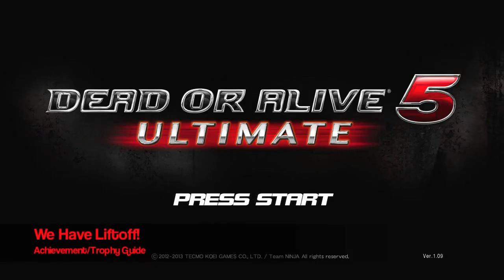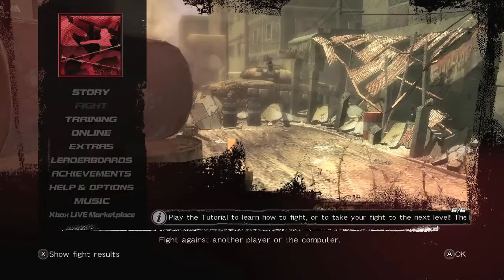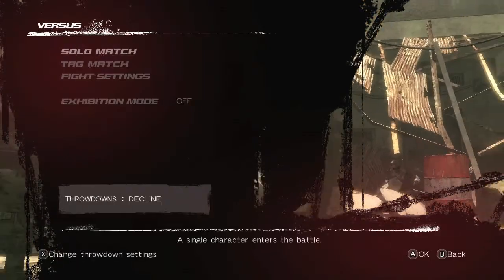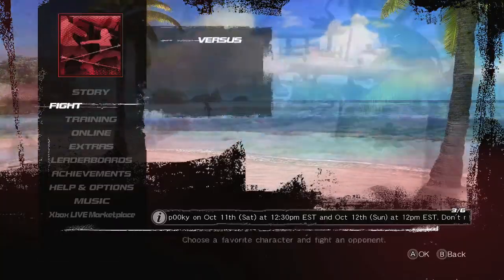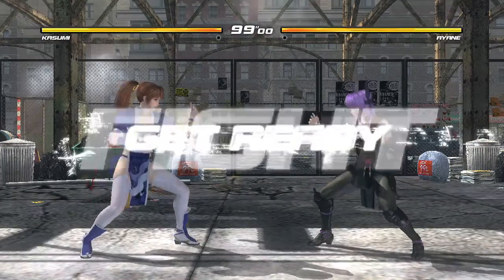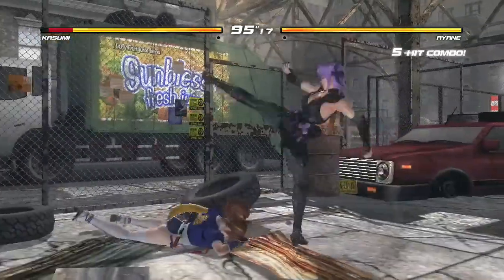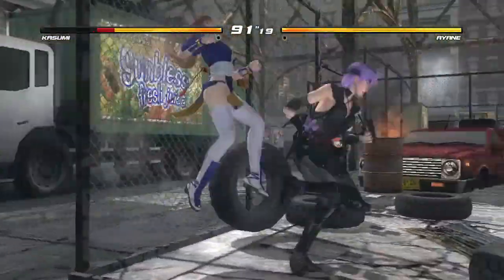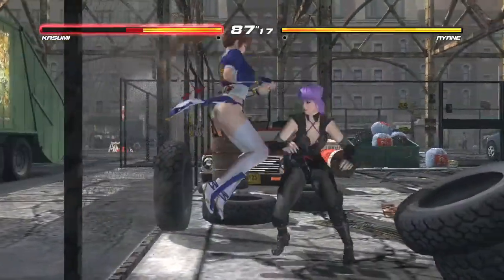Dead or Alive 5 Ultimate - We Have Liftoff!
We Have Liftoff! - Successfully deliver a Power Launcher.